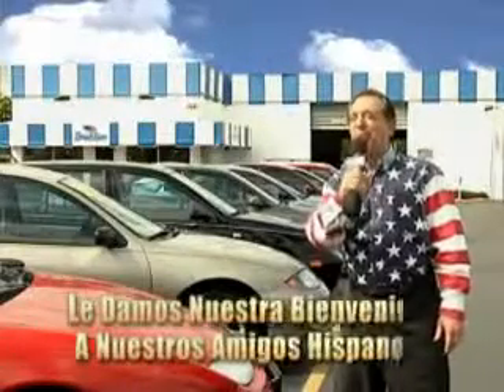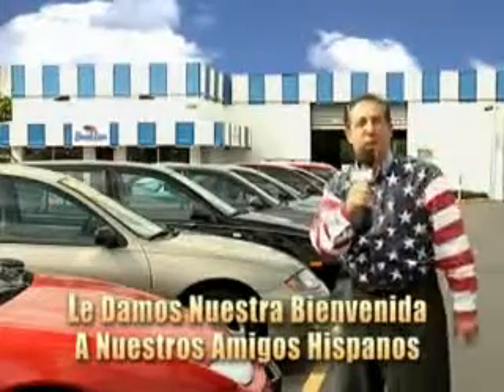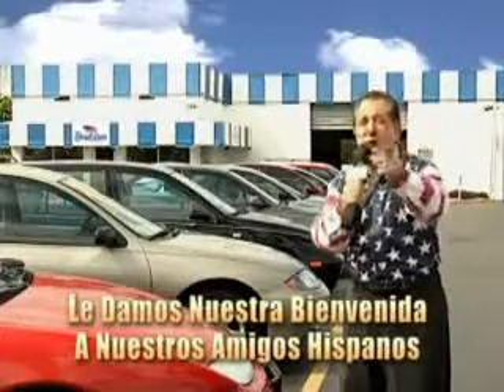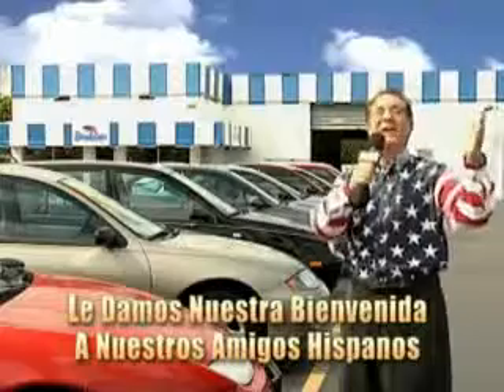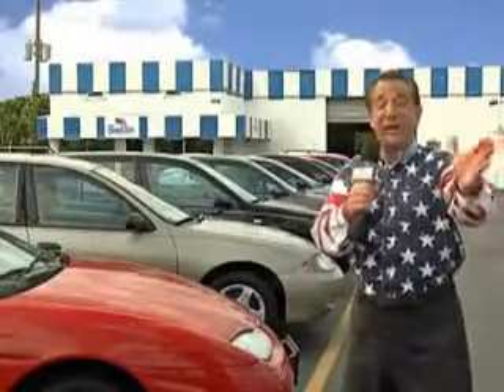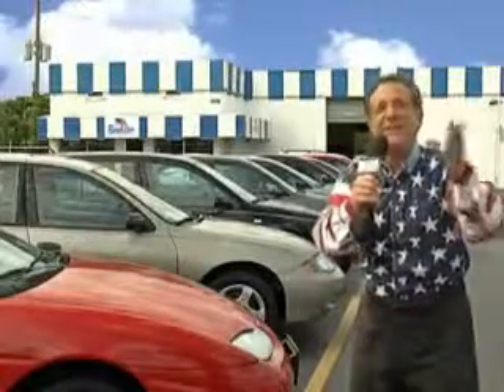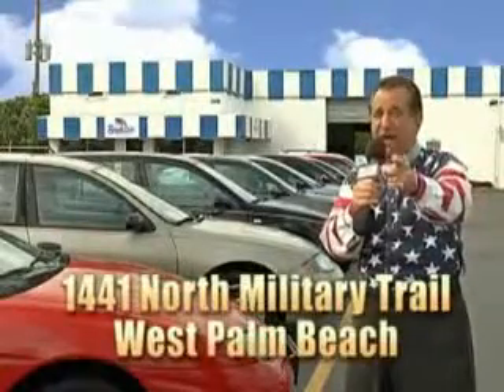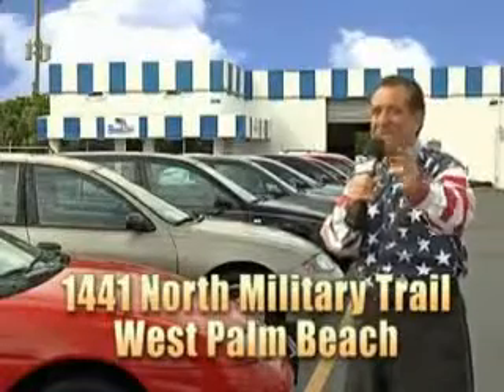2011 Ford Fiesta Beach Cars West Palm Beach, FL 33409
Ford Fiesta You will love this  Lime Squeeze Metallic   Ford Fiesta 5 Dr Hatchback, equipped with a 4 Cylinder engine and an automatic transmission.

Beach Cars
1441 North Military Trail